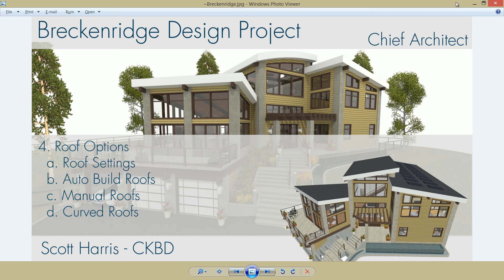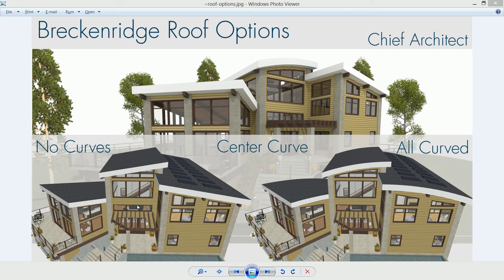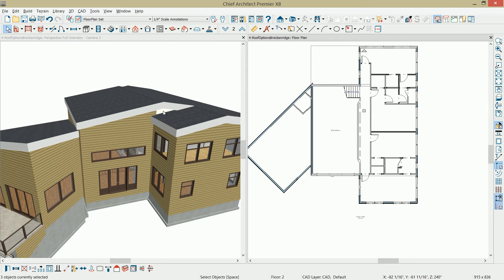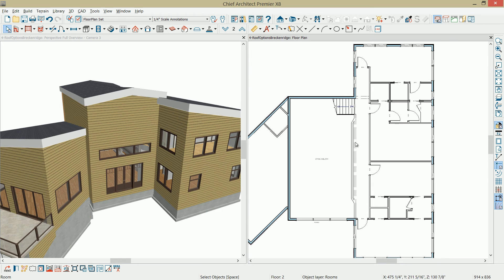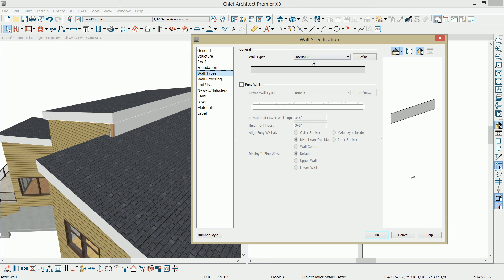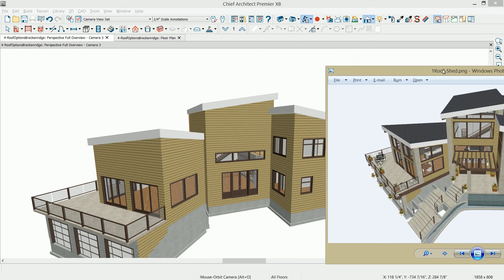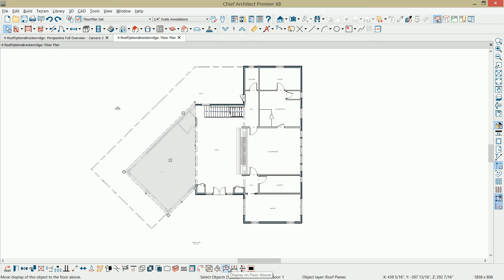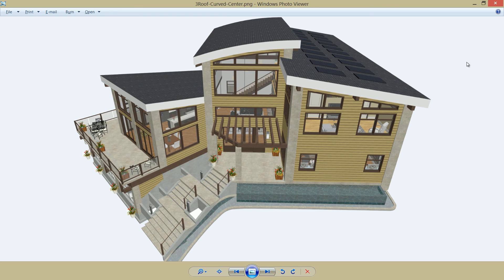Breckenridge Design Project - Roof Options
Roof options, roof settings auto build roof, manual roofs, shed roofs and curved roofs